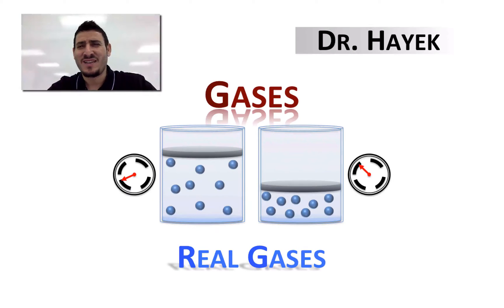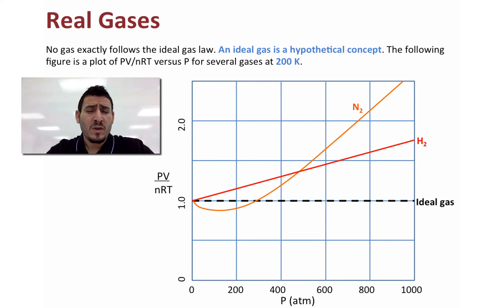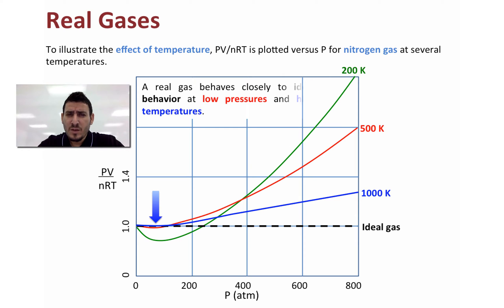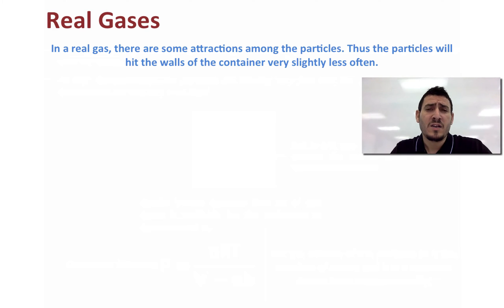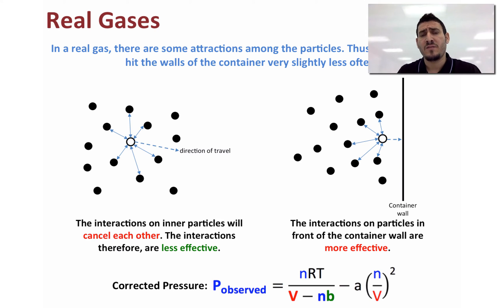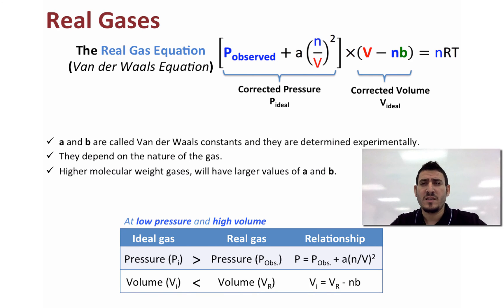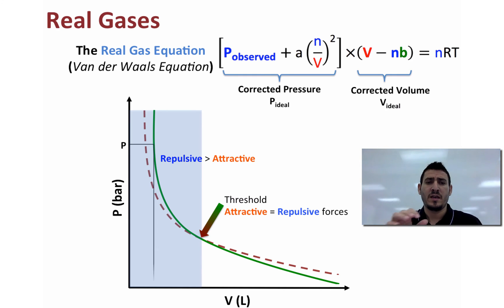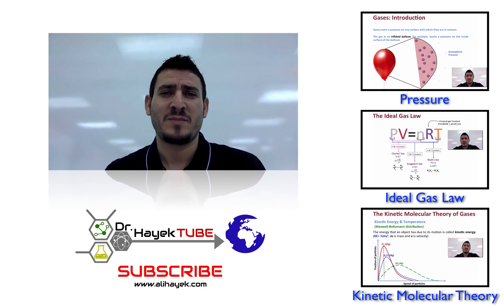Gases | Real Gases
This video is about Gases and explains in details the real gases.

Moreover, in this video, you will learn about:

- Van der Waals Equation.

This video features a very important practice on how to distinguish a pressure vs volume curve of a real gas versus ideal gas.

This video is the fourth of a complete series of six videos that explains different topics on Gases that include: